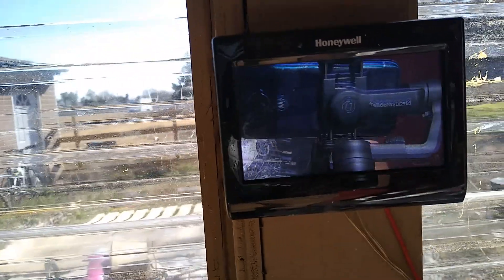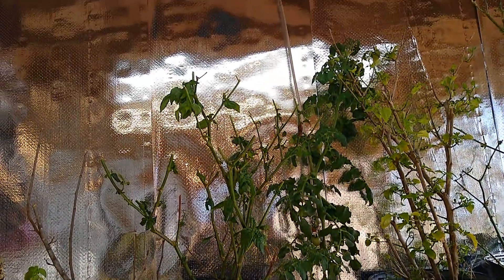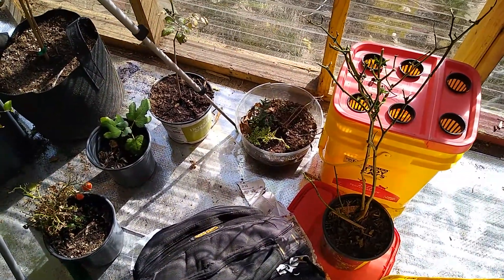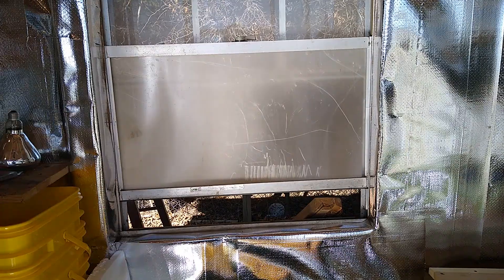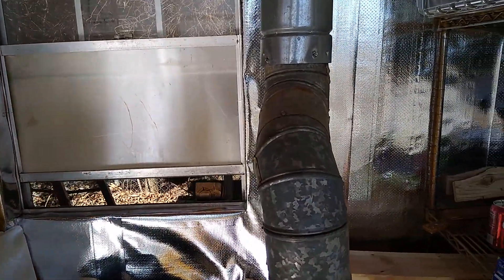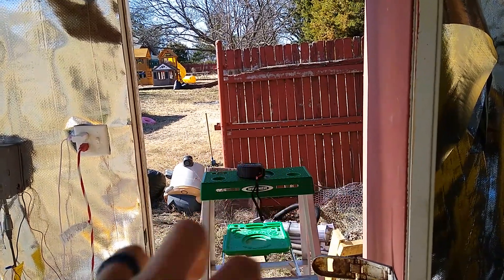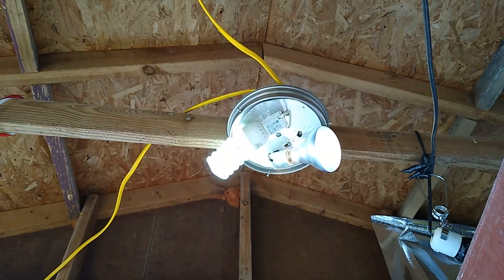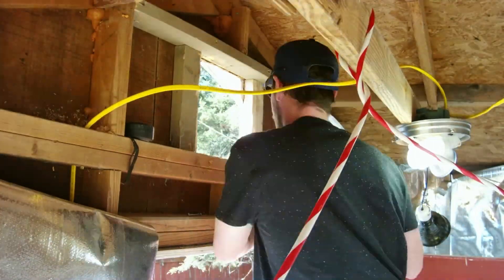Greenhouse update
Can't wait to get this fully going and getting my seed starts going for the new year.

The rest of the music is from Movavi video editing software